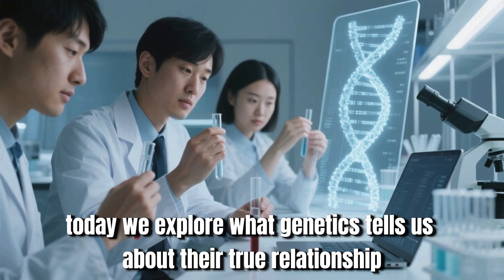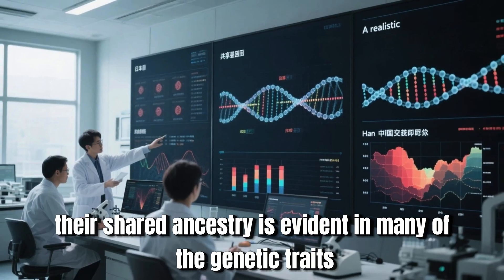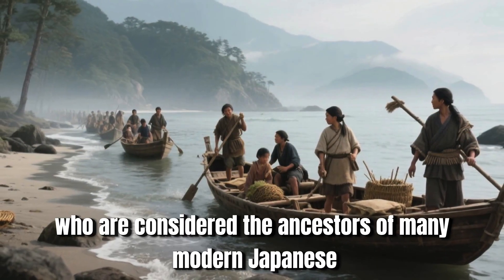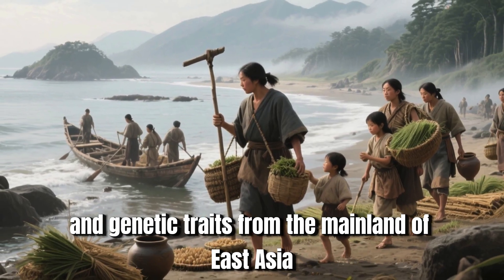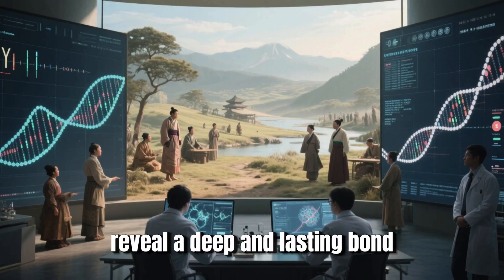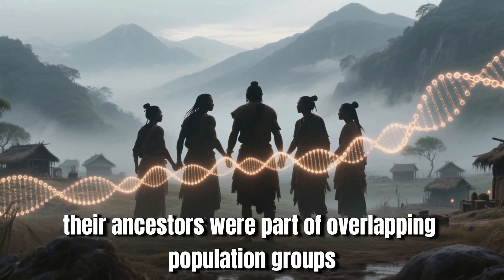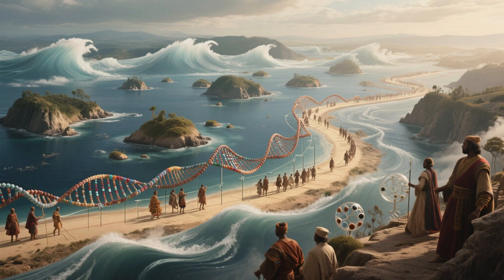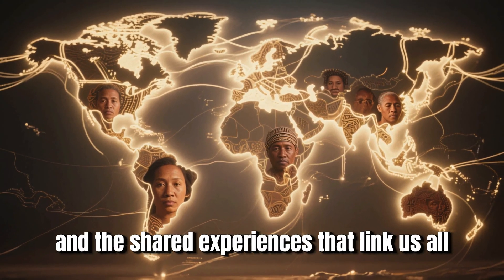Genetic Difference & Similarities Between Japanese, Koreans And Chinese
This video explores the genetic differences and similarities between Japanese, Koreans, and Chinese in a clear and respectful way. You will learn how these East Asian groups are connected through shared ancestry, how historical migrations shaped their genetic patterns, and where the distinctions between them naturally appear.

The content draws from population genetics, anthropology, and modern DNA studies. It is designed to give viewers an accurate and balanced understanding of East Asia’s genetic landscape without oversimplifying the science.

The goal is to help you see both the deep connections and meaningful distinctions among these three cultures.